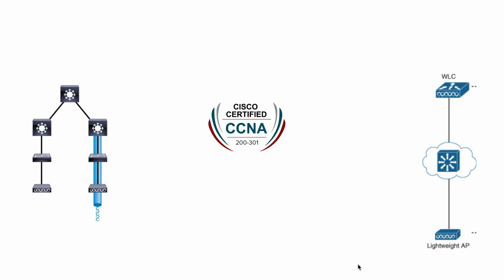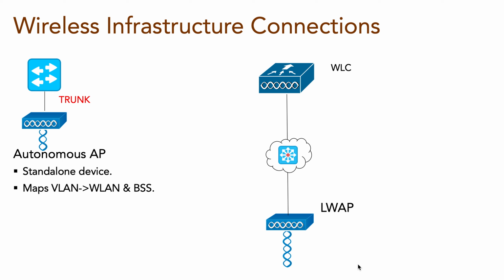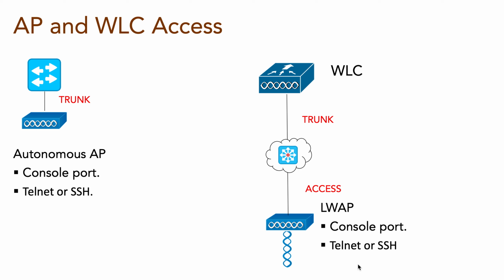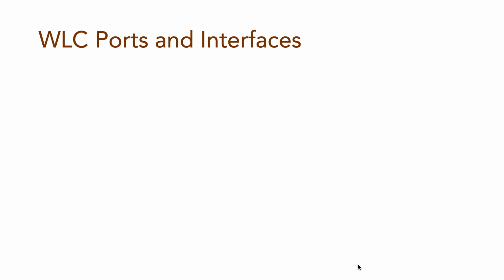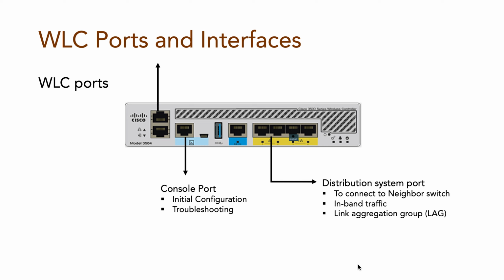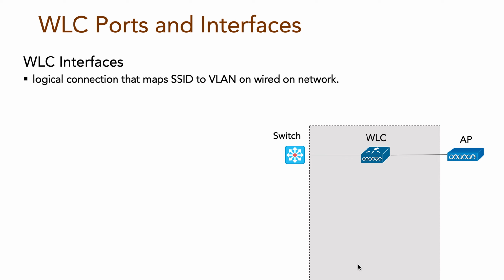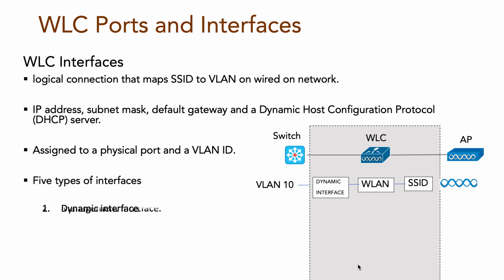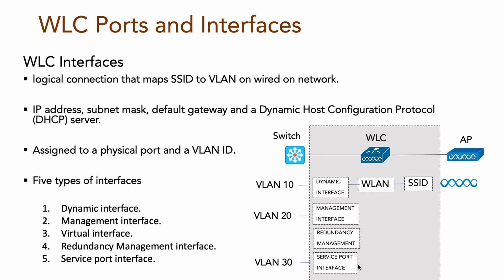Cisco Wireless infrastructure connections and management access | CCNA 200-301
🎓 Master Cisco CCNA 200-301 on Udemy

Looking to deepen your skills in networking? Join my Udemy course: "CCNA 200-301 v1.1 -Complete course with simple approach."! 🚀

📚 What's Inside:

Practical exams, Step-by-Step lab practice Guides, Real-World Examples, etc